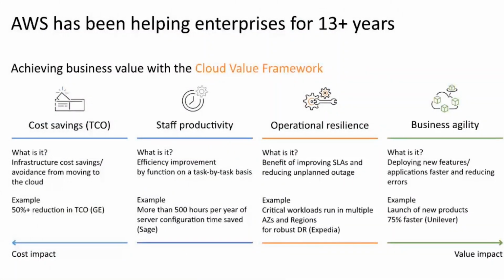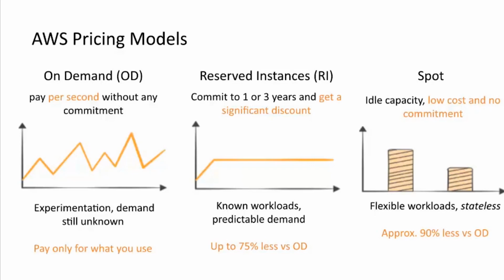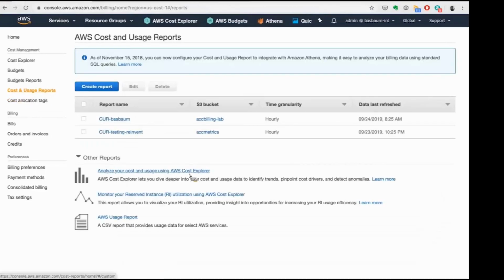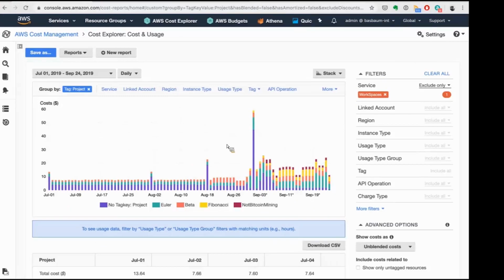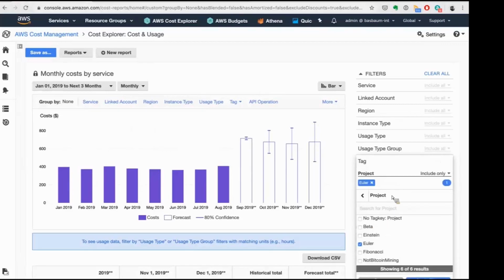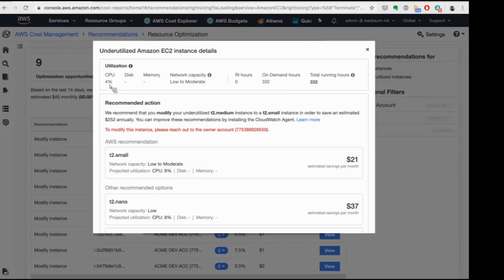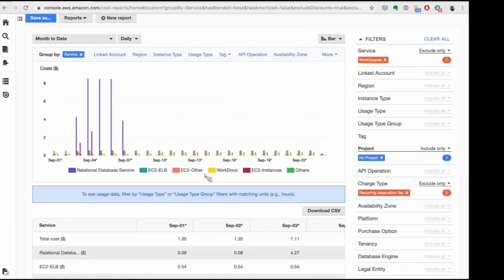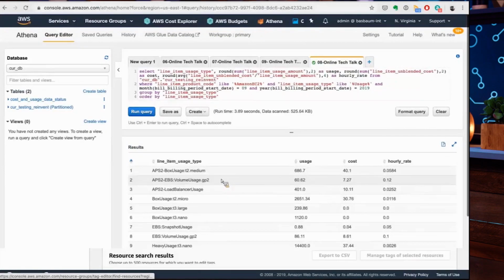Virtual Workshop: How to Monitor and Manage Your AWS Costs - AWS Online Tech Talks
Customers are looking to better forecast, control, and optimize AWS costs while migrating to and building solutions on AWS. The awareness and understanding of how to visualize and manage your AWS cost and usage is a critical foundation for optimization. In this hands-on lab webinar, you will learn how to improve the cost awareness of your organization by leveraging AWS services, such as AWS Cost Explorer and AWS Budgets, as well as dive deep on the Cost Usage Report (CUR) to get a granular view of your spending. This session will cover useful cost reports you should be using and automation ideas you can implement to proactively track anomalies and enable your organization to achieve higher cost efficiency.

Learning Objectives:
 - Understand the AWS Cost Management Tools and when to use and customize them to generate the desirable level of metrics
 - Leverage AWS Budgets to improve cost predictability
 - Learn how to allocate your AWS costs and develop an accurate tagging strategy